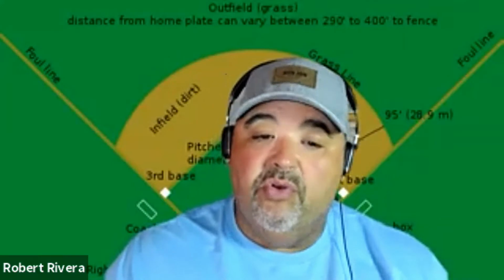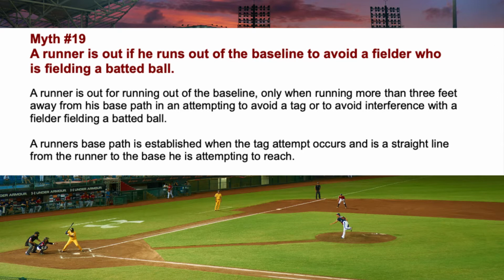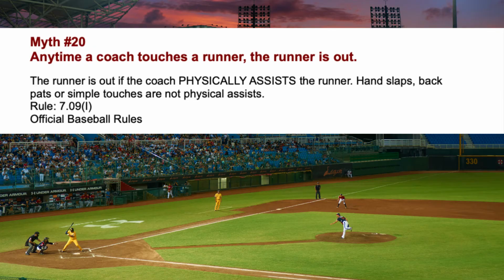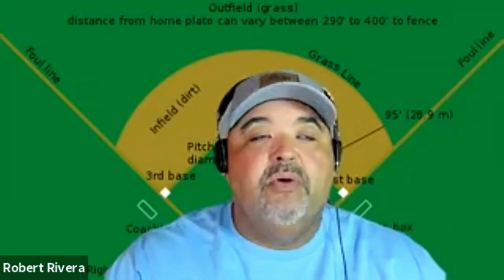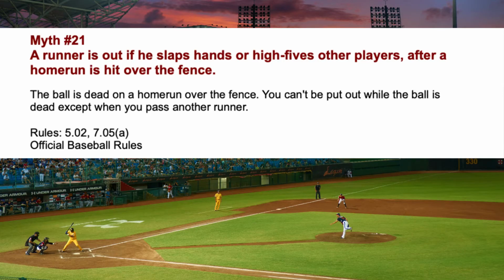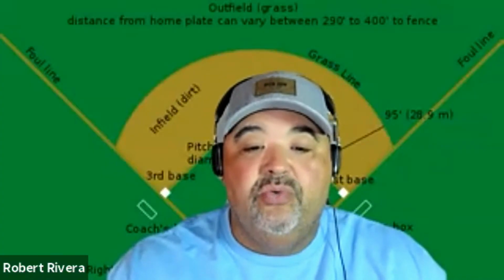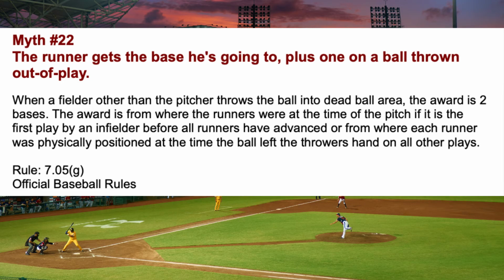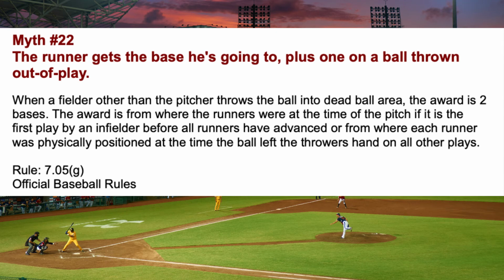True or False | Baseball Rule Myths | Ep. 4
Baseball is full of rules, both written and unwritten, some true and some myths. In this series, we go through some of the myths that some people may have believed to be true. Sometimes even the best of us can get picked off.

Also keep in mind, to always refer to the official baseball rule manual, don't just take my word for it. This is a kid friendly channel.

Episode 4: You're watching it now. Thank you. :-)